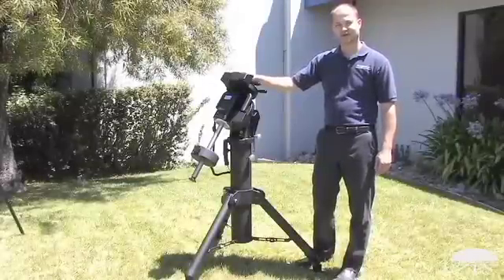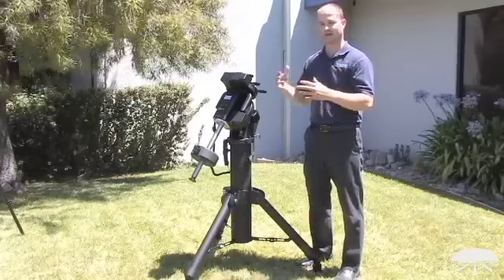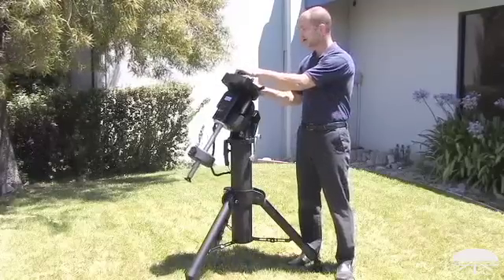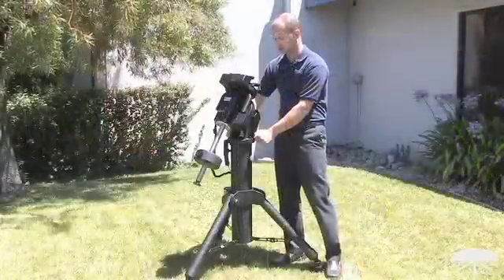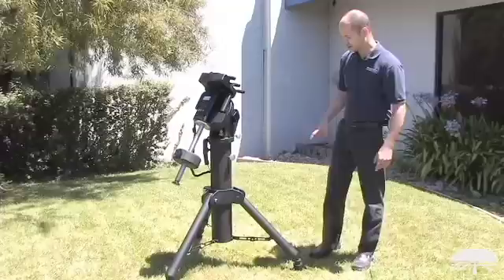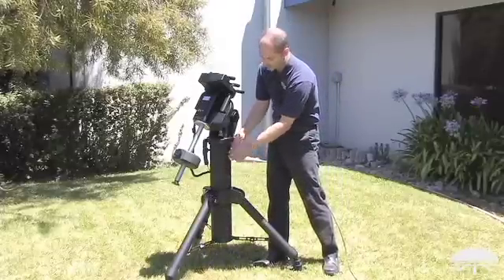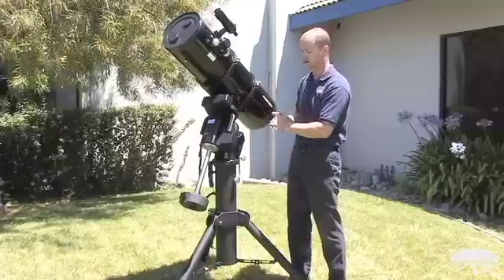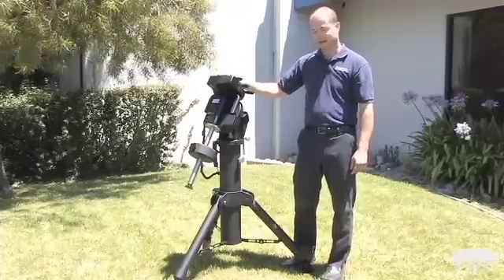Features Orion HDX110 EQ G GoTo Equatorial Mount Tripod Pier - Orion Telescopes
Heavy-duty, observatory-class equatorial mount with pinpoint GoTo object location and precise tracking at an amazing price.

The HDX110 Mount's EQ head features 8.6" (219.5mm) Right Ascension (RA) and Declination (Dec) worm wheels with 435 gear teeth and a thick RA and Dec shaft diameter of 55mm. It's equipped with an autoguider port, buttery smooth latitude jackscrew with a 10°-65° range, precise azimuth adjustment knobs (+/- 10° range from center), SNAP port (for DSLR shutter control), and ON/OFF switch. The mount head itself weighs 55 lbs. - yes, that's hefty - but it's equipped with two large handles that make it easy to lift on and off the included tripod pier. The 1.25"-diameter stainless steel counterweight shaft threads securely into the mount head. The saddle is a wide, "Losmandy-style" clamp plate with three locking hand knobs. Two 22.3-lb. (10kg) counterweights are included.

The HDX110 EQ-G Mount's combination tripod and pier provides solid, unflinching support for the EQ head, which conveniently attaches with a single hand knob on the 5.5"-diameter pier. The substantial 2.4"-diameter steel legs fold inward for easy transport. Three heavy duty leveling pads are included, which can be placed under the tripod feet to level the mount on almost any terrain. The pier adjusts in height to place the EQ head's dovetail saddle 46" to 58" above ground (excluding leveling pads). The tripod-pier weighs 64 lbs.

An externally mounted polar scope for the HDX110 is optionally available (sold separately). The Orion HDX110 EQ-G GoTo Mount requires a 12V DC, 4A power supply or field-battery for motorized operation. A 12V DC power cable with auto-lighter plug and threaded connector to the mount is included.